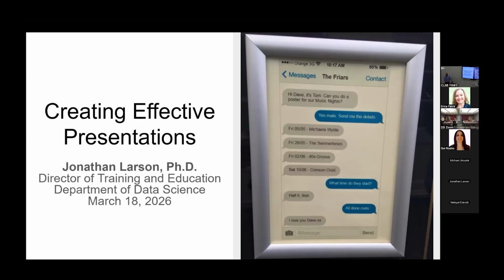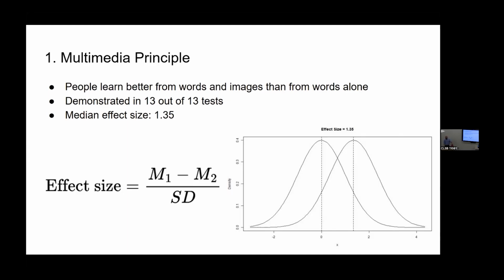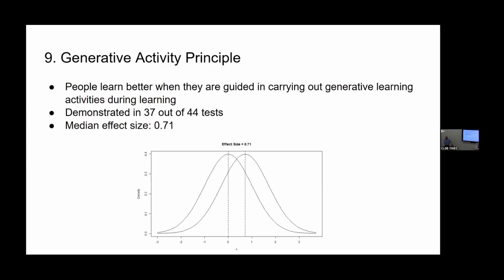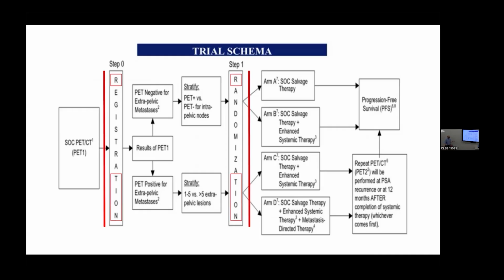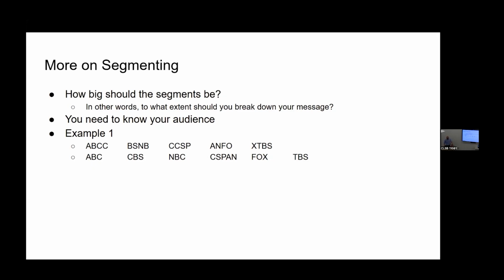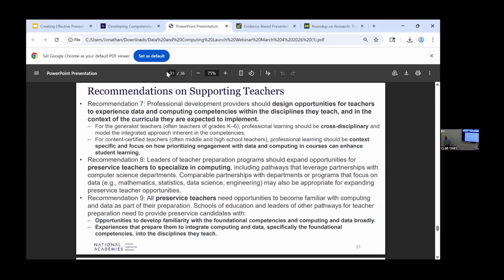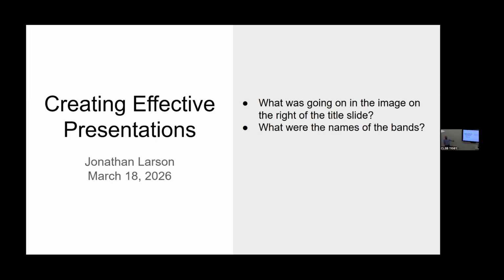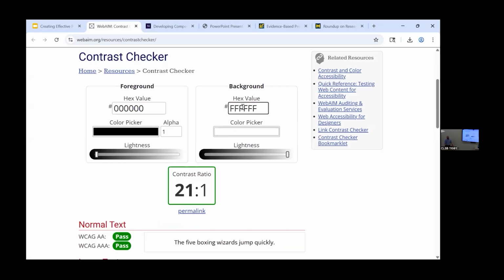Training Session Creating Effective Presentations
Jonathan Larson, PHD, is the Director of Training and Education in the Department of Data Science at Dana-Farber Cancer Institute.

Do you ever give presentations as part of your job? This session covers evidence-based methods for ensuring that your audience understands and retains the information you give them. We focus on methods that are feasible to implement in settings commonly encountered in biomedical research, like conferences, meetings, and lectures.